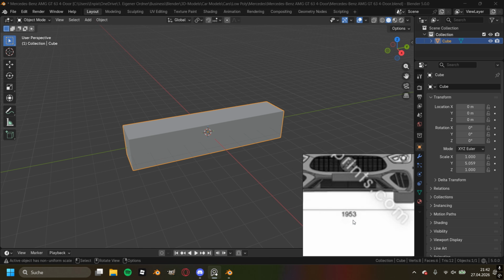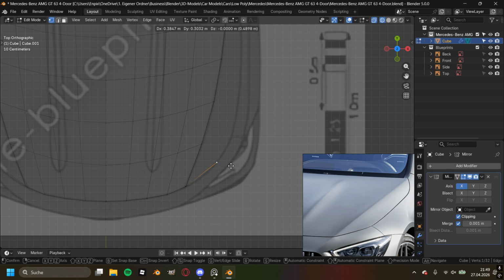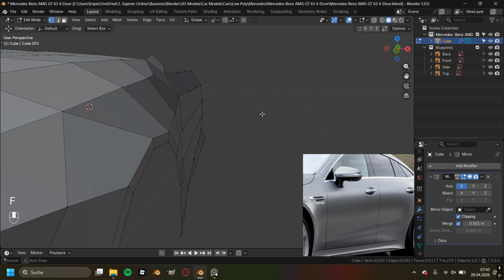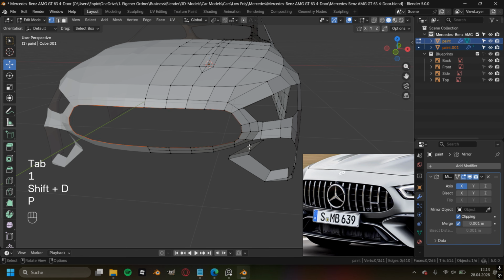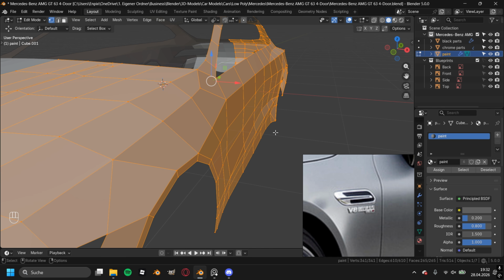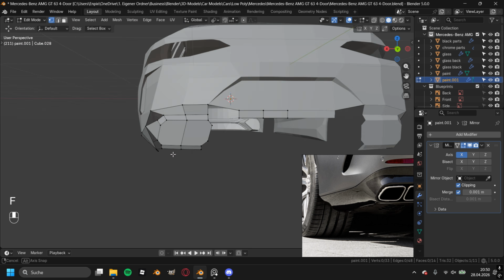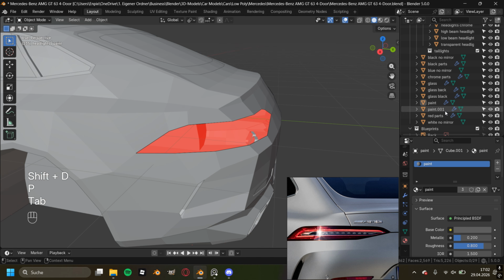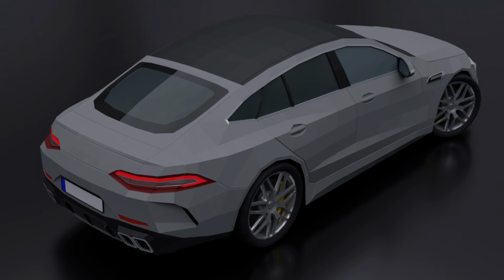I REMODELED THE MERCEDES AMG GT 63S 4 DOOR IN BLENDER